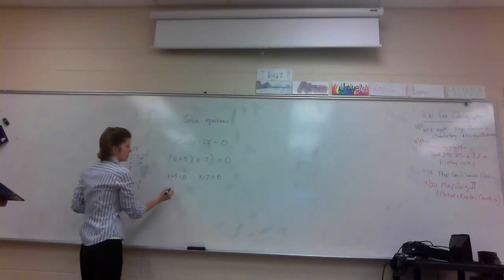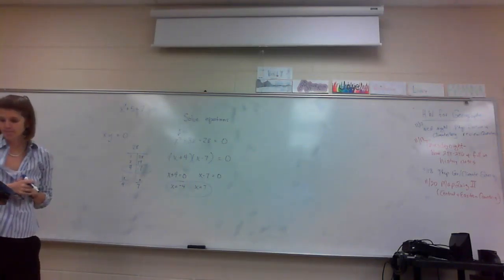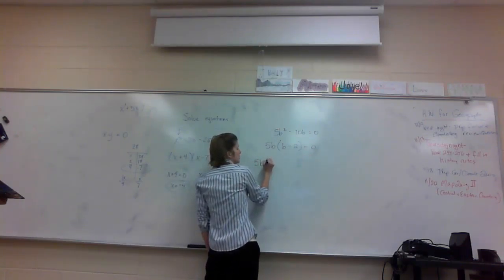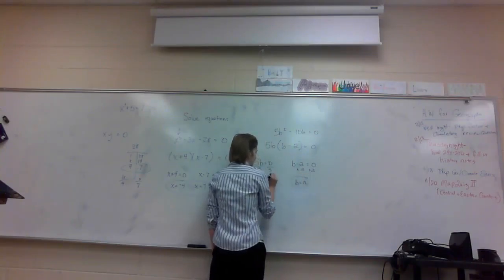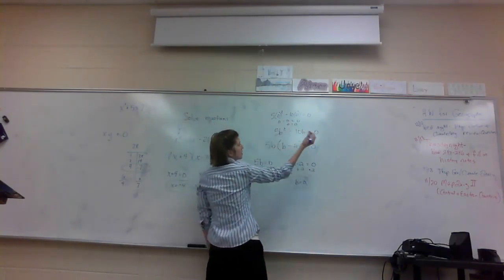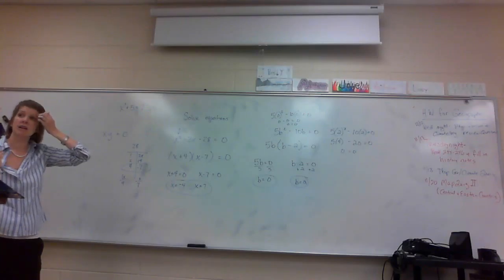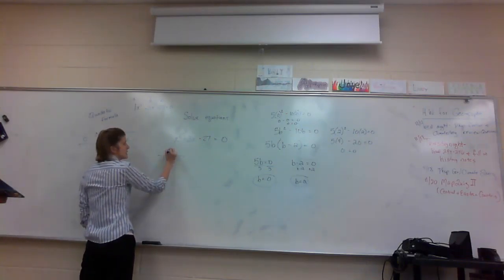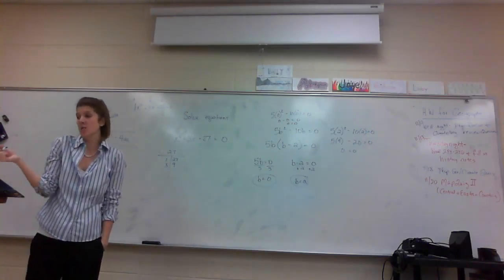Math: November 17, 2014